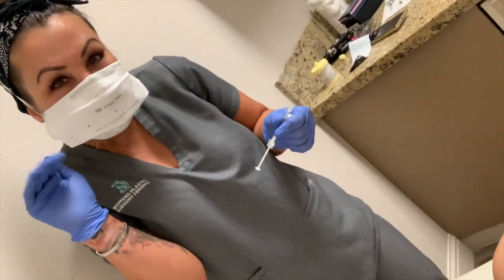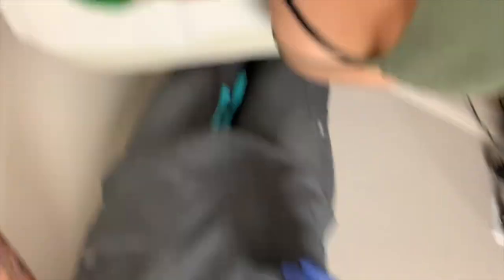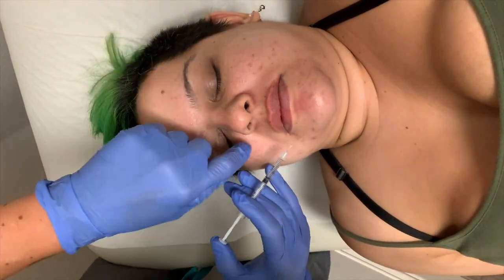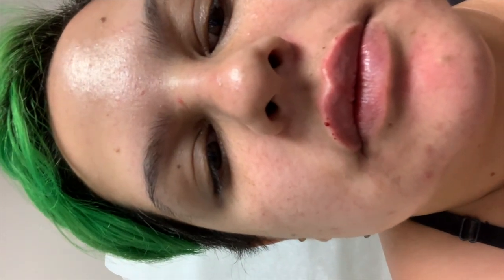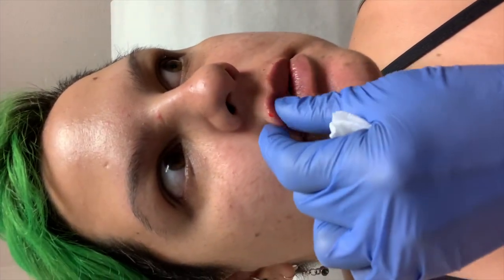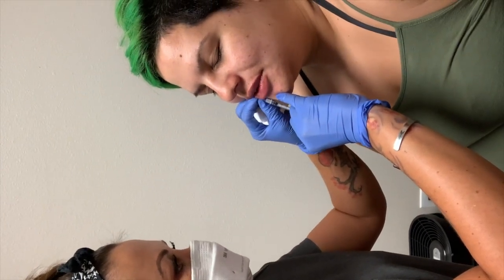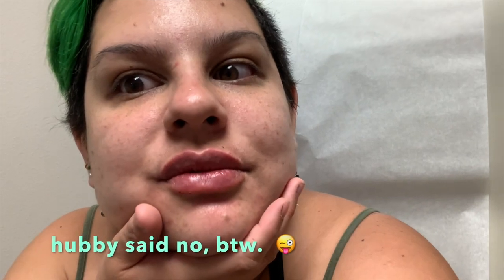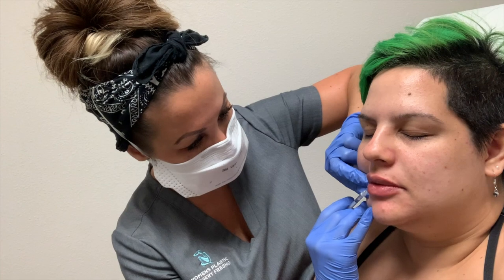Glow Up Versa Filler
Today we revisit Nurse Angela at Womens Plastic Surgery Fresno to receive my Versa Lip Filler. While this may be a less talkative video, I wanted to document the process, procedure and show you beforeand after photos!

Needless to say i love the outcome. I do have naturally fuller lips and this IS the first time my lips have been had filler. I was so excited. SO if you thought about getting procedures done, check out this video and my other glow up series.

Let them know Audra referred you!

full blog rev

Hi Gorgeous! ✨

💰 CHECK OUT

-Audra